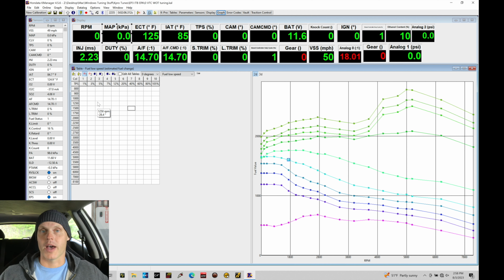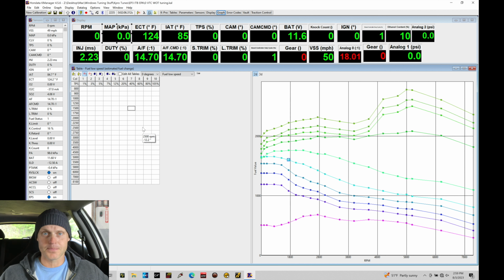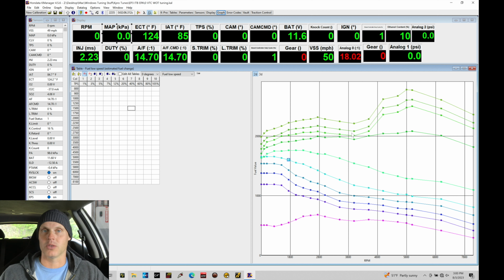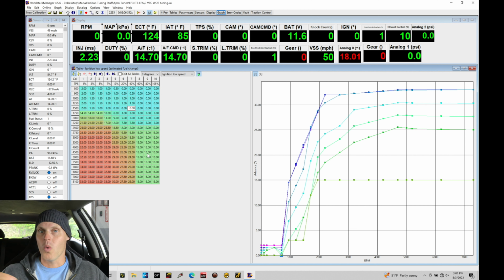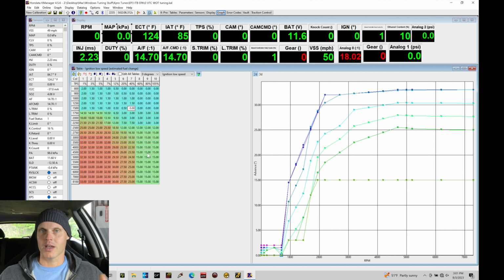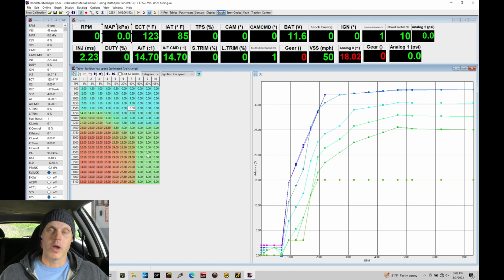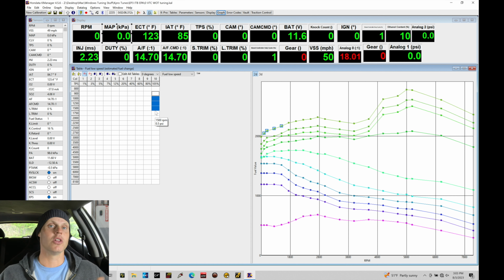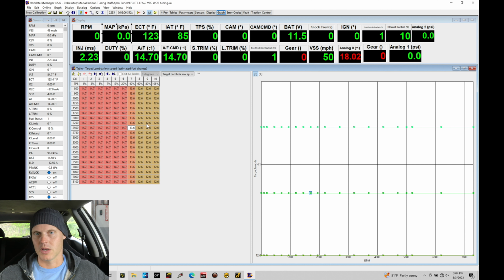Kpro Live Training ITB K24 Part 4: Low Cam 0 VTC Tuning | Evans Performance Academy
Kpro Live Training ITB K24 Part 4: Low Cam 0 VTC Tuning walks you through the how to dial in fuel, spark, and knock control at full throttle.